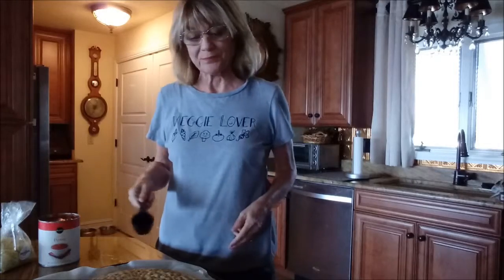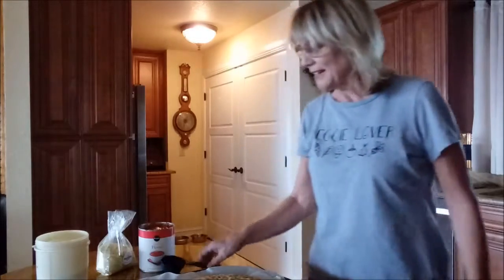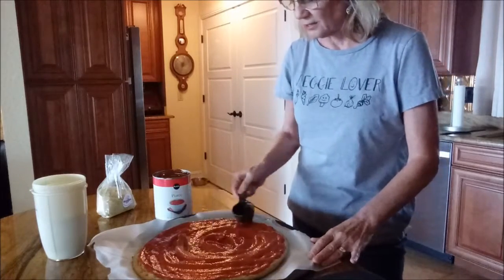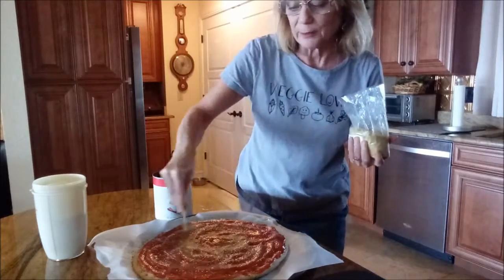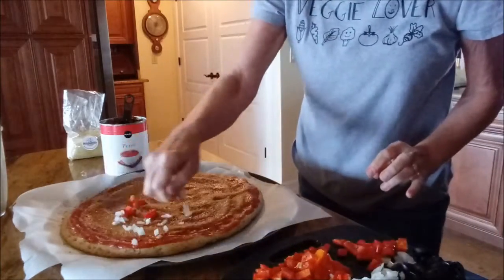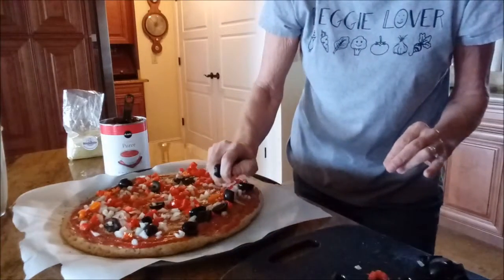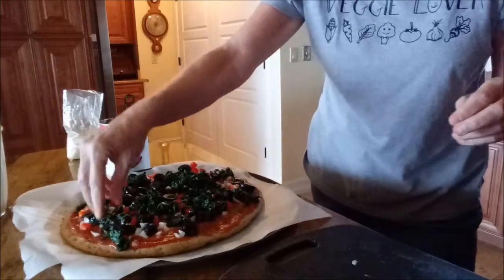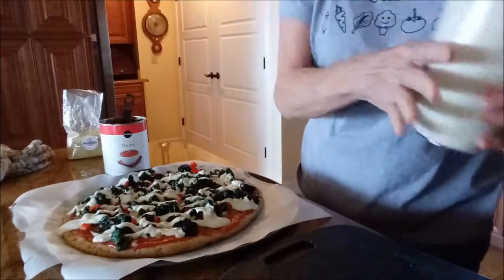Pizza! Pizza! Plant Based Pizza! A Plant Based Journey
Delicious and easy pizza with spinach, olives, and cashew cheese.